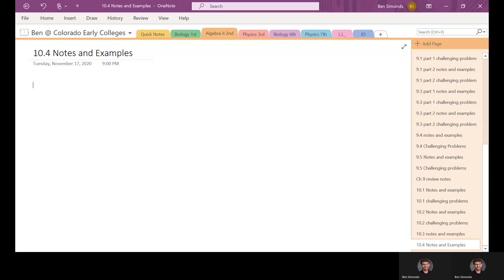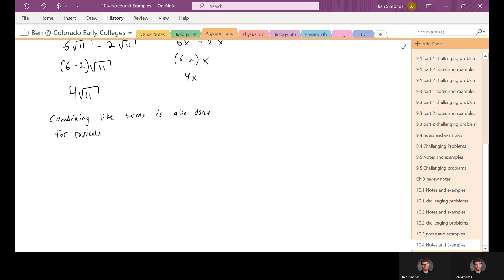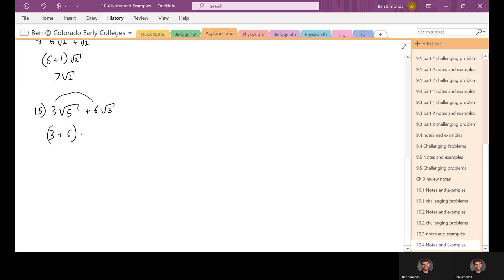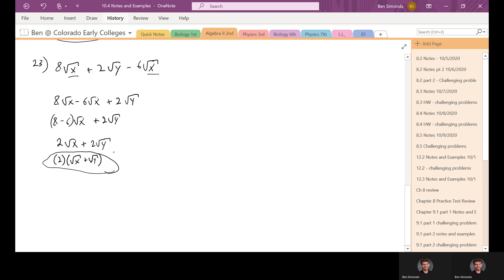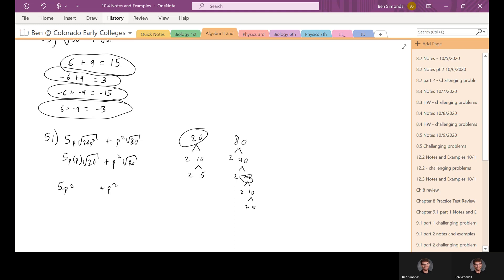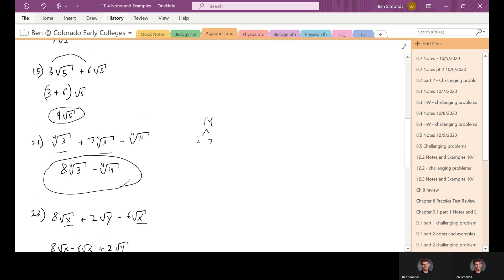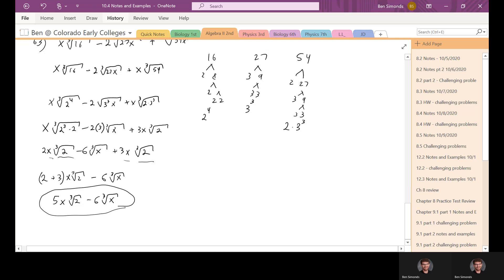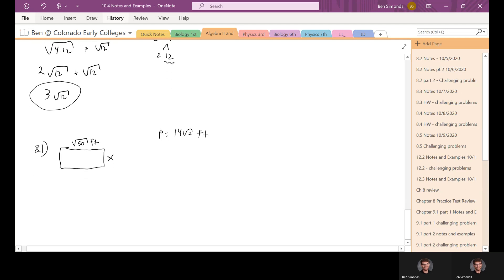Chapter 10.4 - Adding and Subtracting Radicals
The lesson for 11/17/2020 is on adding and subtracting radicals. This is the first asynchronous day of the semester.